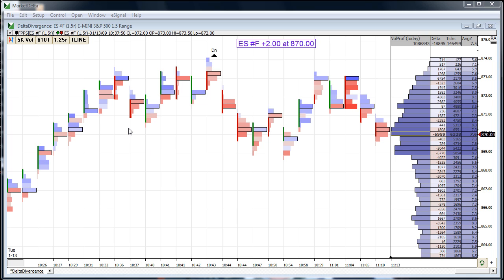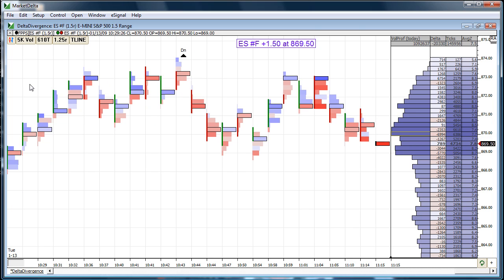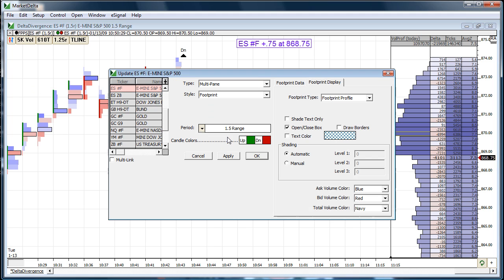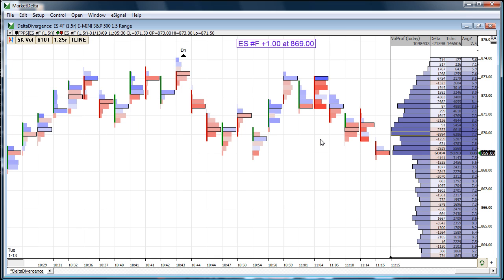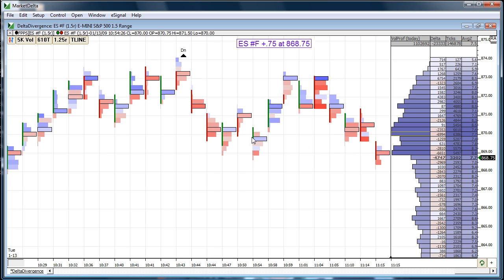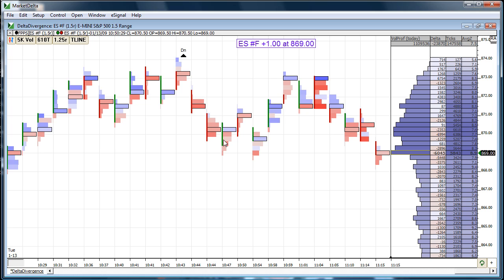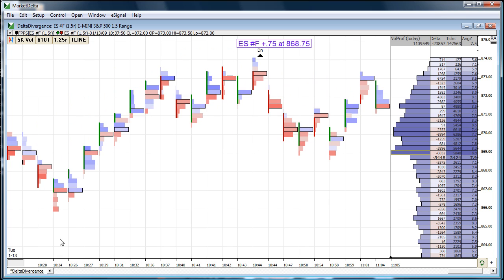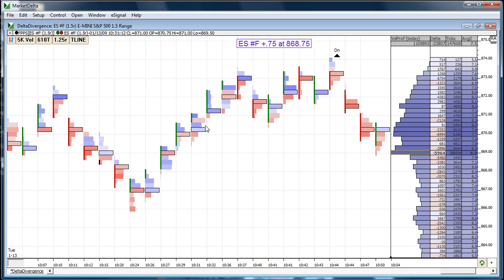Footprint Profile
Overview of the MarketDelta Footprint profile chart